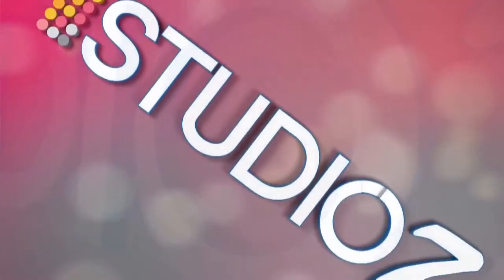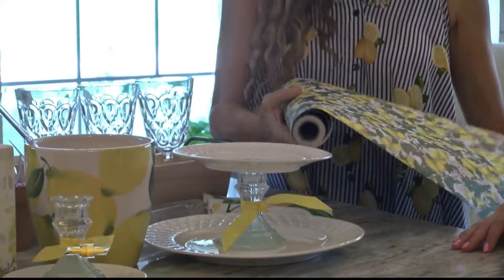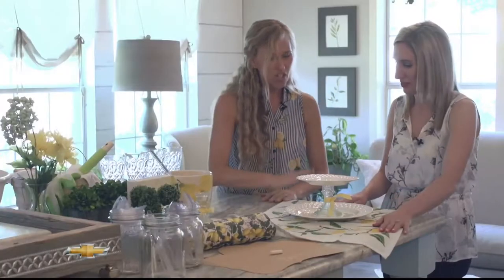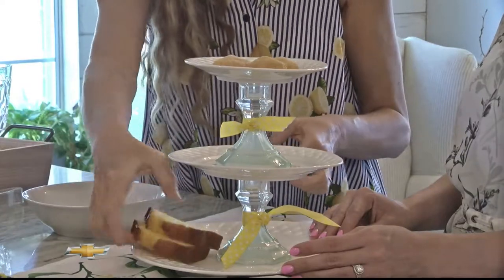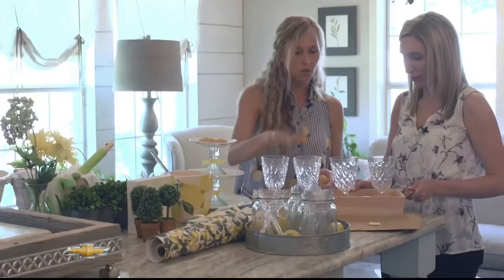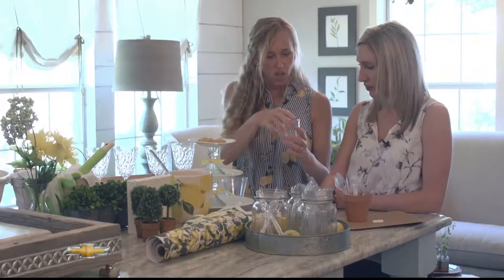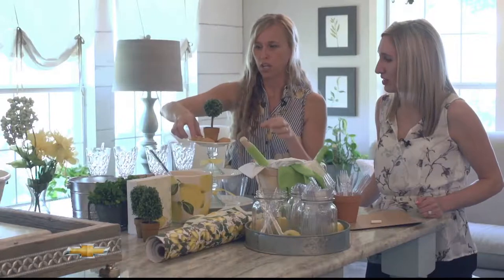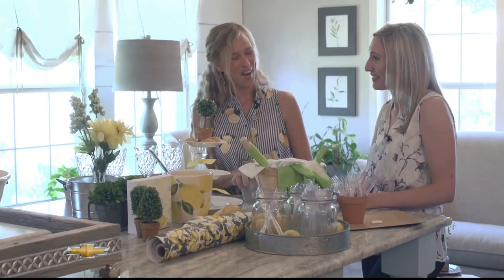Lemon Themed Summer Entertaining w/ Studio 7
Lemons are a classic summer element. Adding them to your summer entertaining is simple and easy with these fun ideas. And as always you can share your ideas with us un the comments.